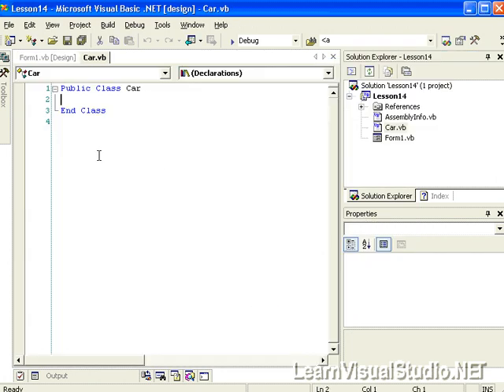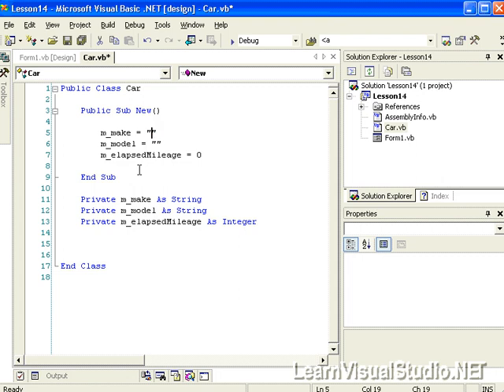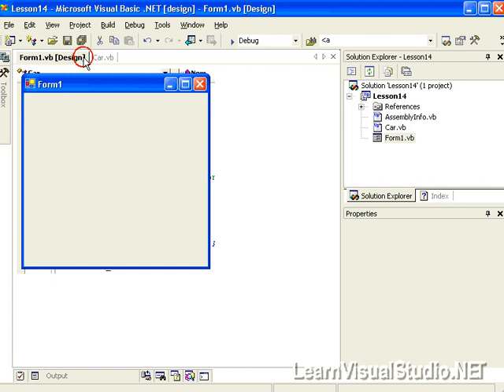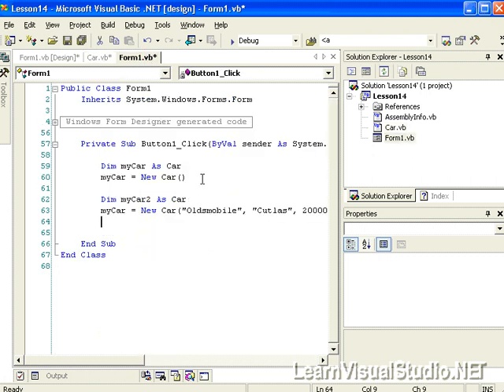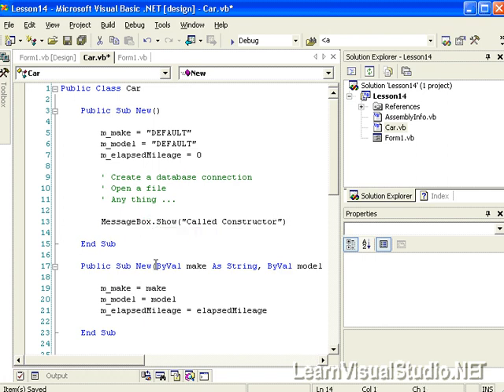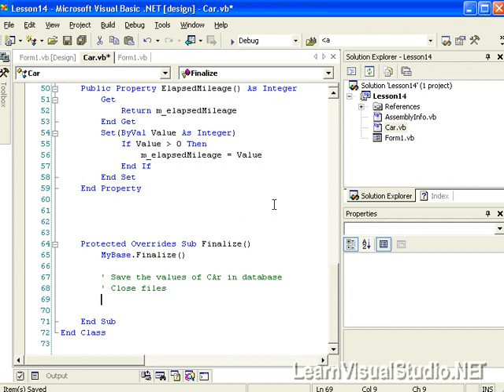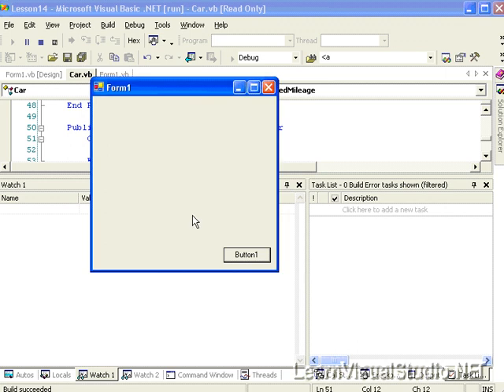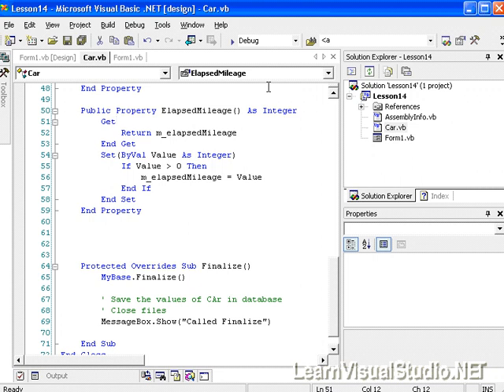Vb.net Programming. 14a - Object Lifetime